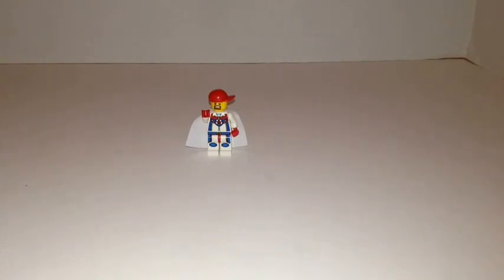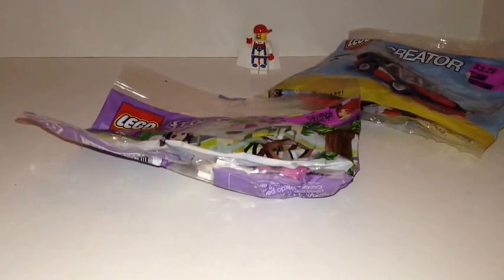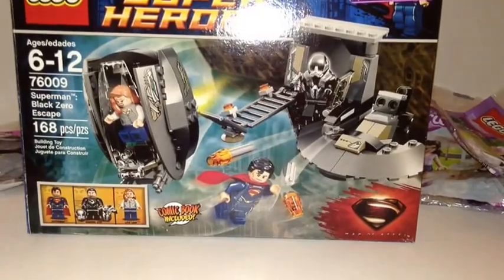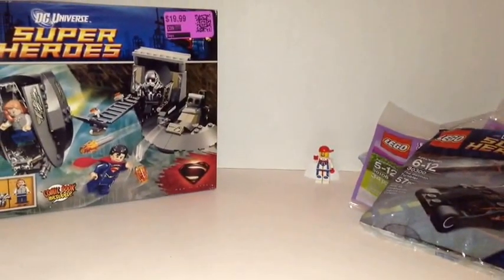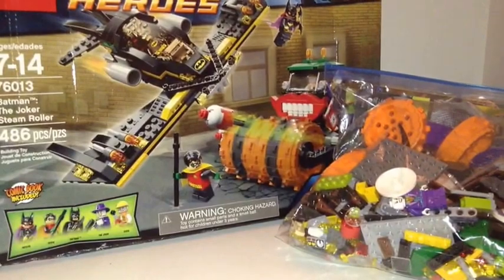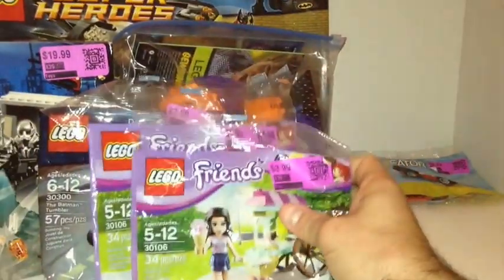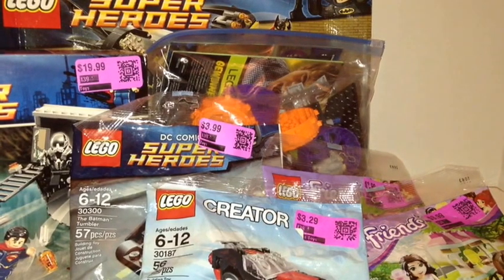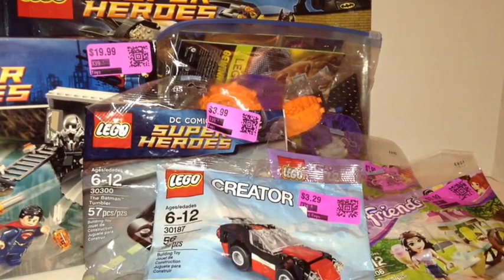Mardigrasman23 Lego Haul #74 Dirt Cheap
Got a few things for Dirt Cheap,  Its a salvage store.